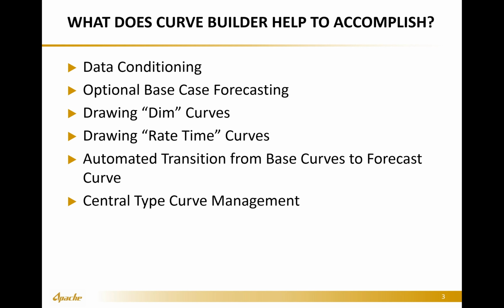1) Curve Builder _ Introduction